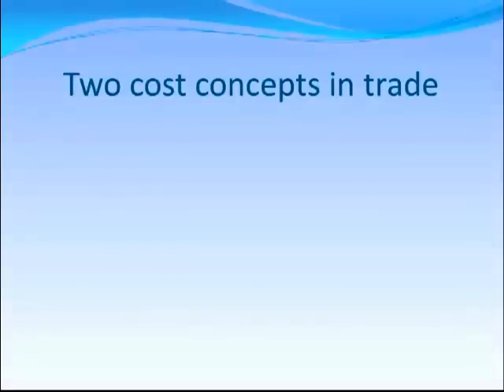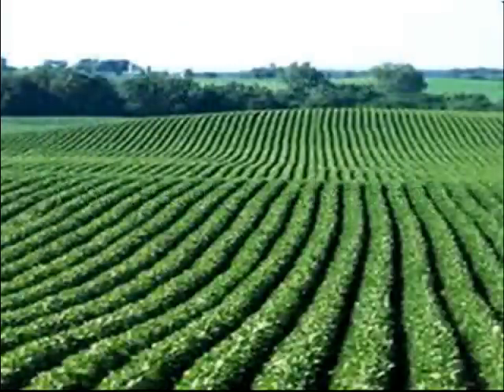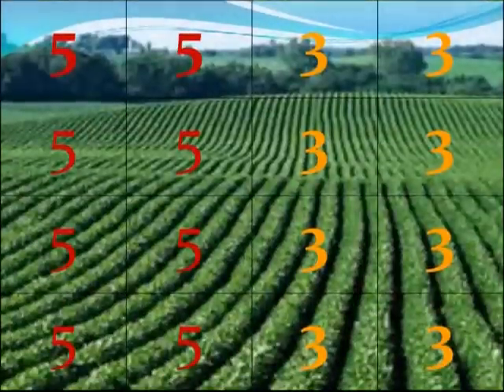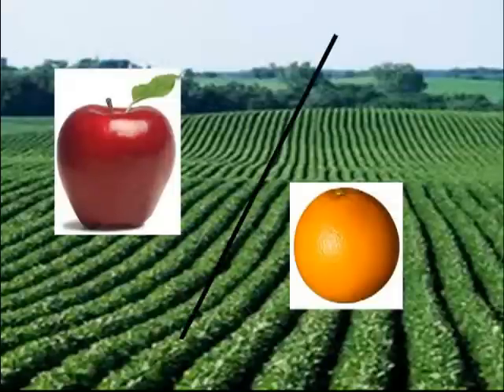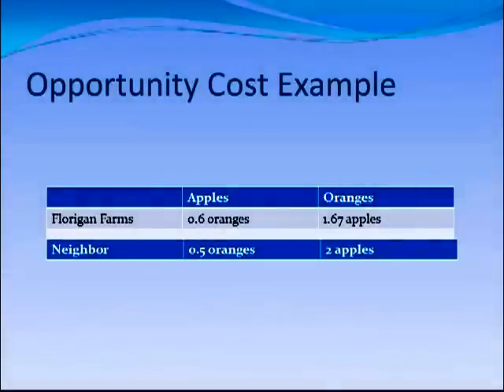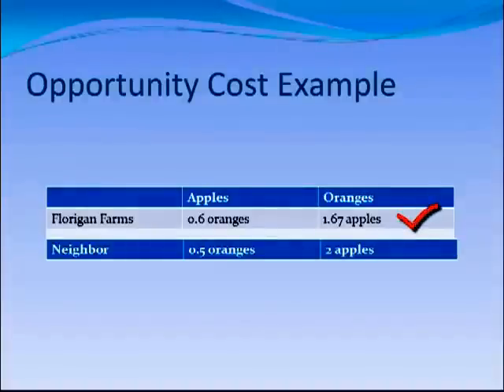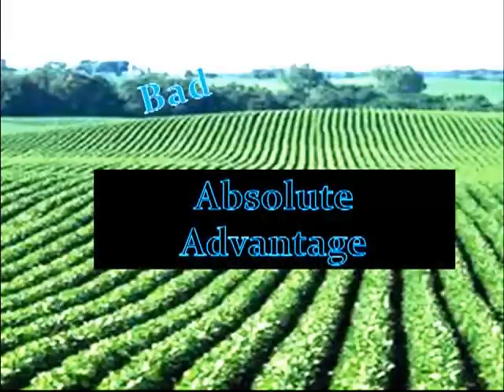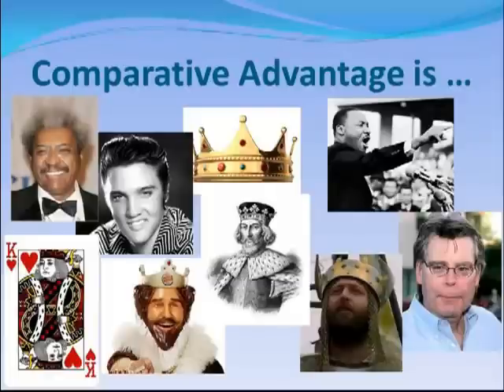Comparative Advantage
This short video explains how to calculate the opportunity costs of two goods, how to use opportunity costs to determine comparative advantage and how to use comparative advantage to determine trade specialization.